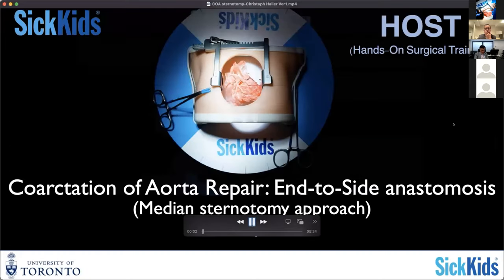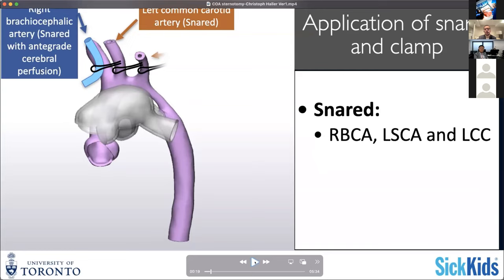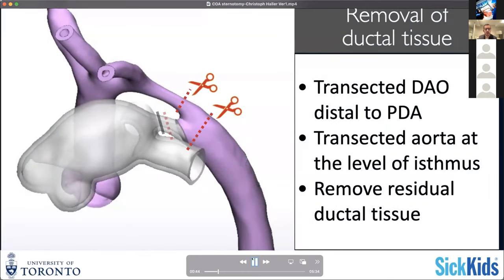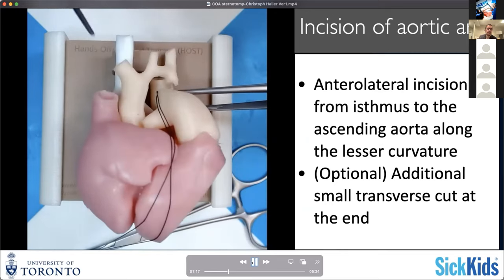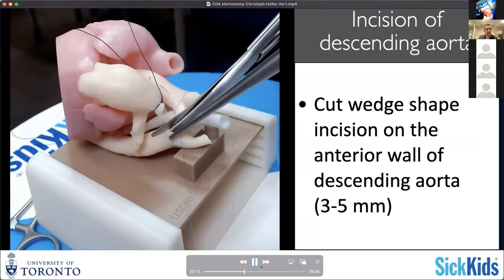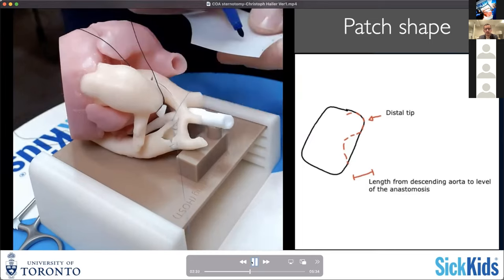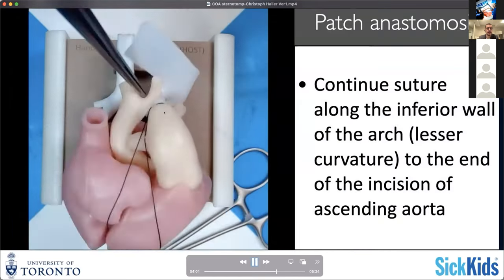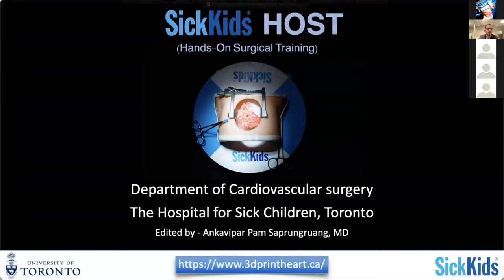Coarctation of Aorta Repair: End-to-Side anastomosis (Median sternotomy) - Dr.C Haller-Full VDO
This training video is from the Hands-On Surgical Training (HOST) at the Hospital for Sick Children.

This full VDO demonstrated Coarctation of Aorta repair using Extended End-to-Side anastomosis on a silicone model by Dr.Christoph Haller.
This surgical approach would be via median sternotomy.